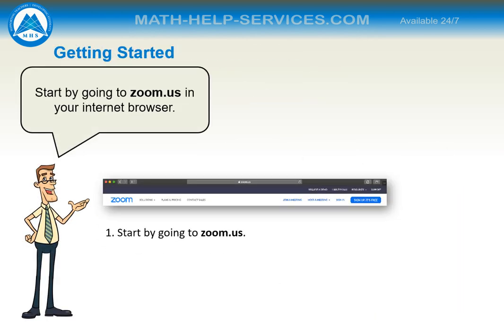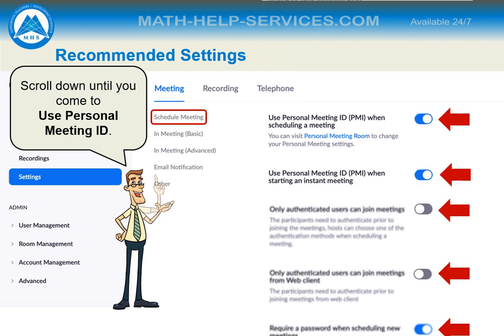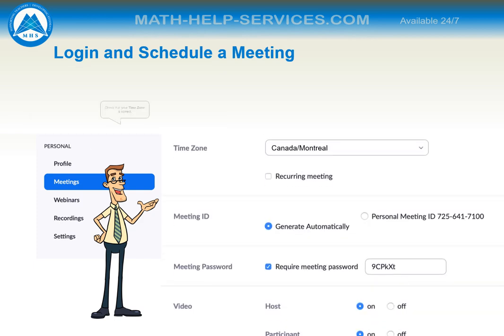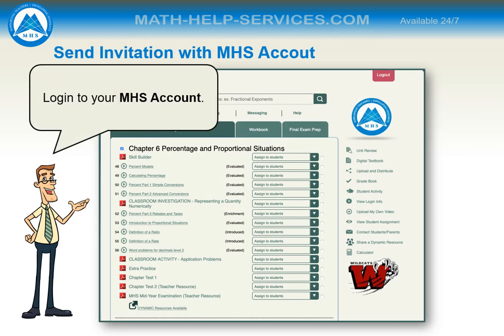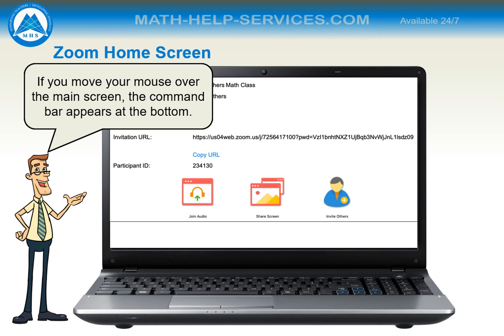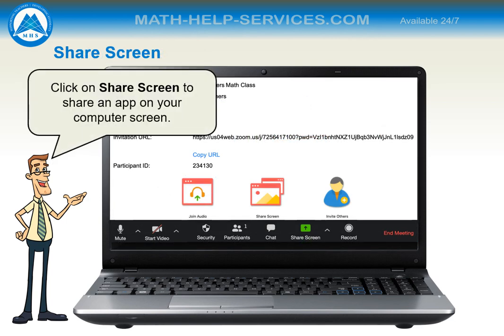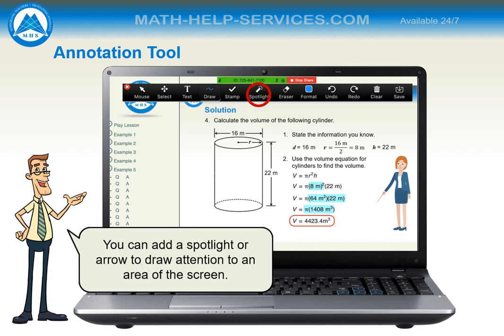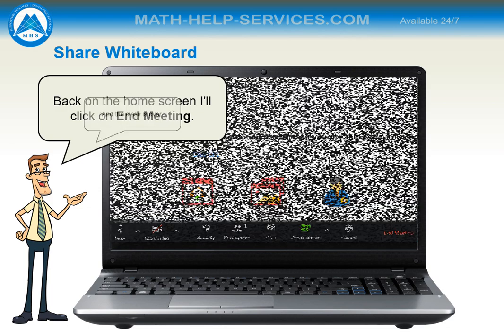Teaching with MHS and ZOOM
In this video, we show you how to create a web conference using Zoom and how to invite your students from your MHS teacher account. We also demonstrate how to teach an online class using the proven methods of teaching that you are accustomed to.